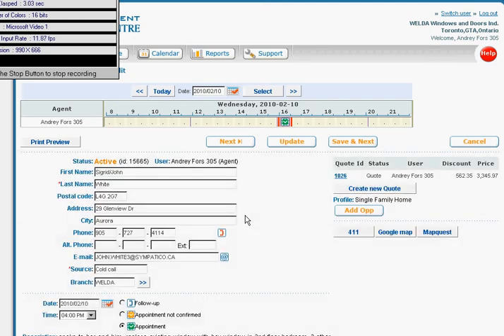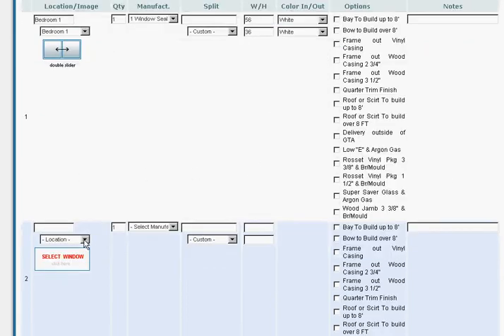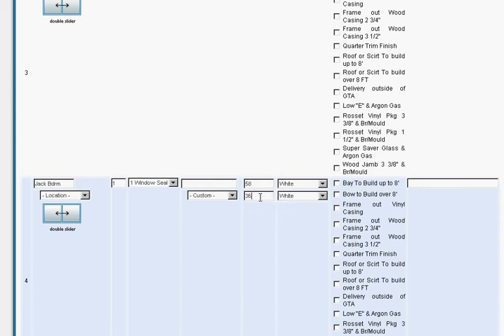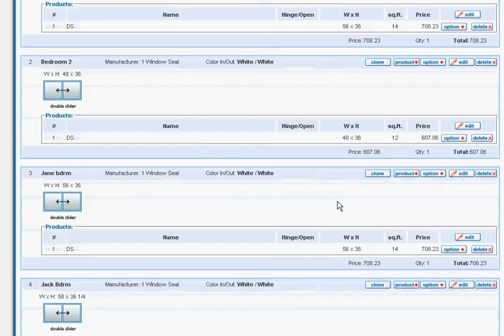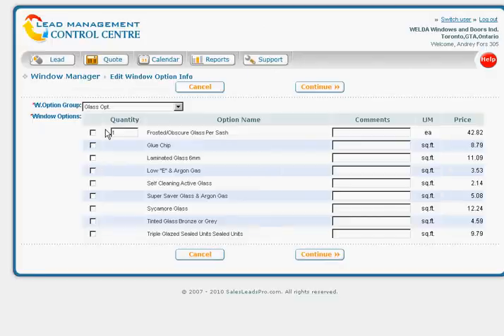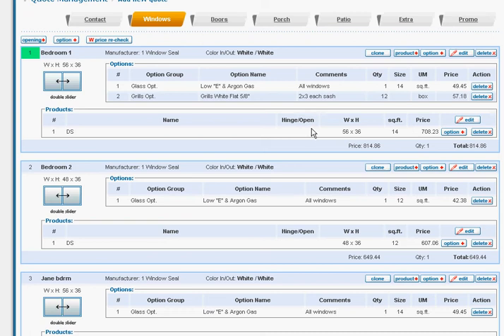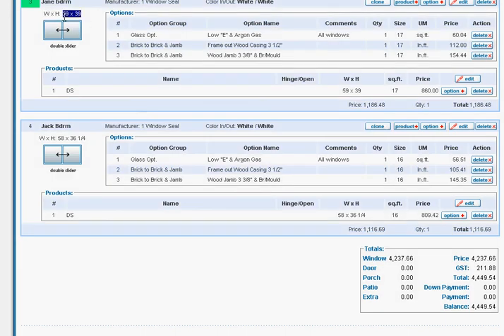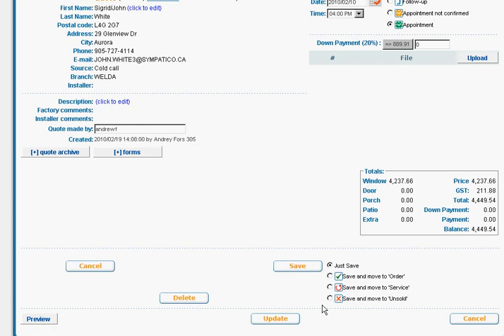SalesLeadsPro.com.Multi Windows Quote.avi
Video instruction "How to create a quote for multiple vinyl windows"